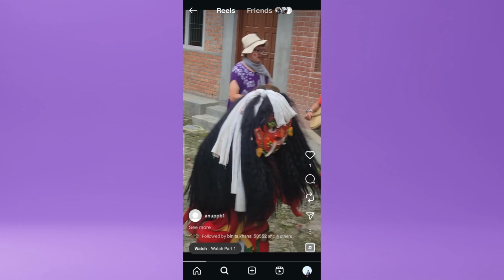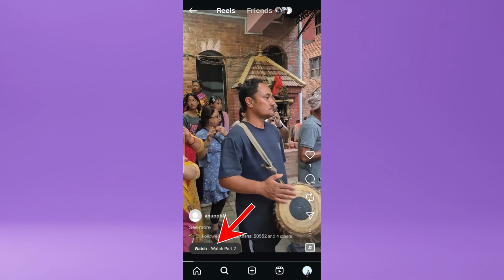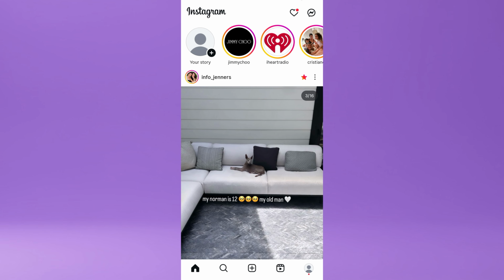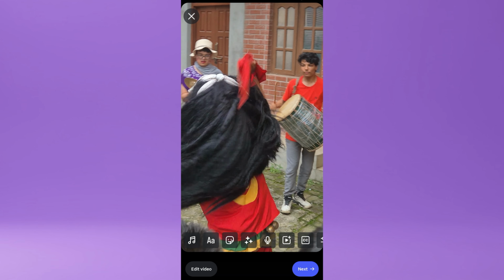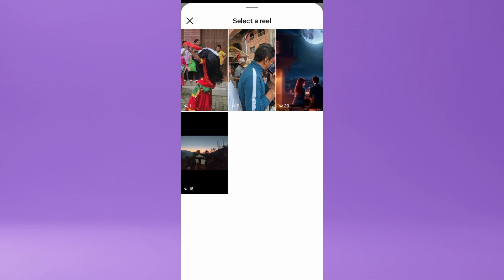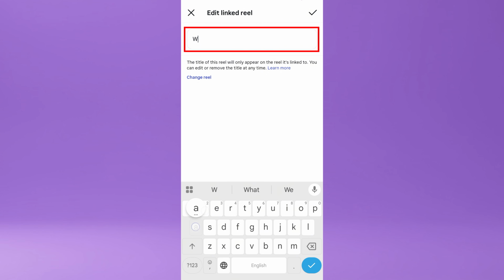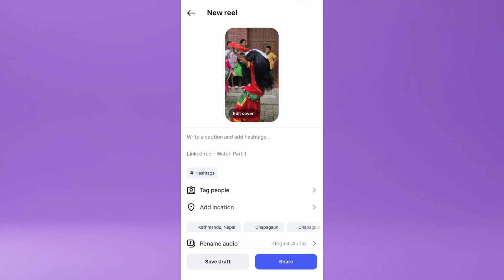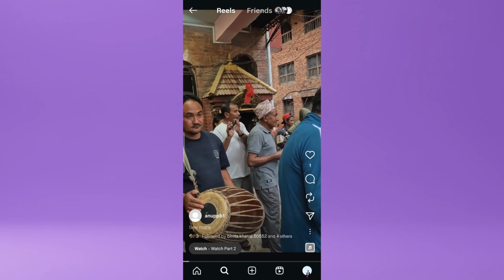How To Make Reels Series On Instagram | Create Series On Instagram Reels Video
Do you want to make reels series on Instagram? You can create a series of Instagram reel videos with just a few simple steps.

A Reels series on Instagram is a feature that lets you connect multiple Reels together under one sequence or storyline.

For example, if you’re creating a tutorial, travel vlog, comedy skit, or storytelling content, you can link your Reels as “Part 1,” “Part 2,” and so on.

When viewers watch one of your Reels, they can easily navigate to the earlier or later parts of the series without getting lost.

Series encourages viewers to come back and watch the next parts of your content. Linking Reels helps your audience follow the story in order without searching.

If your content is educational, you can break it into smaller videos while still keeping them connected.

Viewers will look forward to upcoming parts of your series, increasing your chances of repeat engagement.

🔶STEPS🔶
To make a Reels series on Instagram,
1. Open the Instagram app on your mobile device.
2. Tap on the + icon at the bottom and select a Reel video.
3. Record a video or upload one from your gallery.
4. Edit your reel video if needed and tap on Next.
5. Tap on the Link a reel button under your caption section.
6. Select a reel video that you want to link to this video.
7. You will see a screen where you can add a title for your previous video.
9. After adding a title for the series, tap on the checkmark or Done.
10. Add your caption, cover, and tags, then tap on the Share button.

Your reel will now be posted as part of a series, and viewers will be able to see it at the bottom of your video.

- - - - - - - Similar videos:- - - - - - - - -

This Video Includes:
○how to edit series instagram reels
○upload long video as a series in instagram
○series option instagram reels new feature